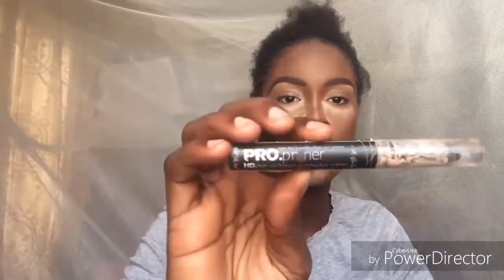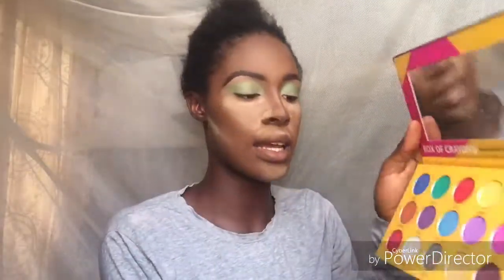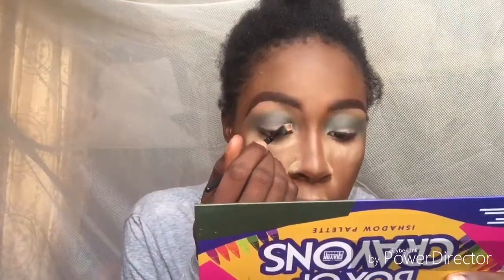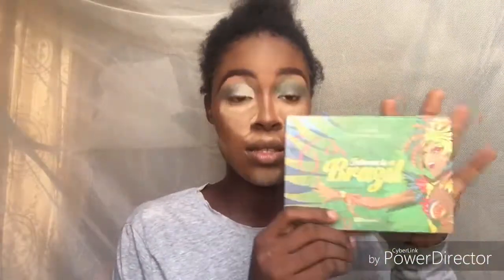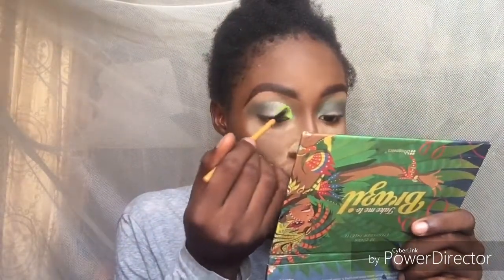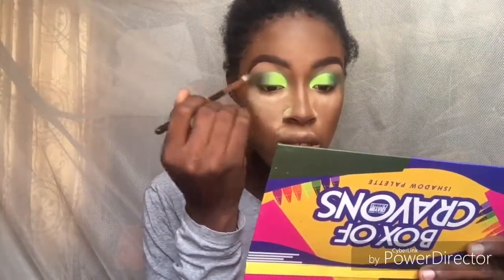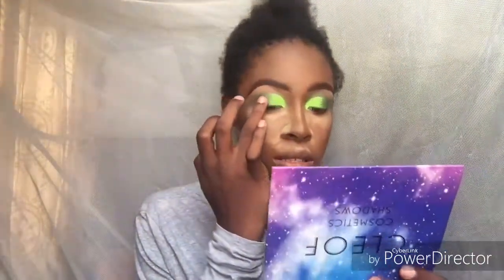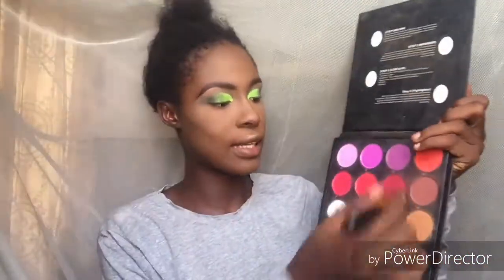Green Holiday Glam Makeup Tutorials 💚💚💚 | Princess Udori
Welcome back and thanks for coming vibe .
So this green look was inspire by the holiday season and I must confess I'm obsessed.

Proverbs 27:2
Don't call attention to yourself, let others do that for you.

Products
Bh cosmetics take me to Brazil palette
The crayon eyeshadow ishadow palette
Cleof cosmetics eyeshadow palette

I love you more but God love you most
Xoxo